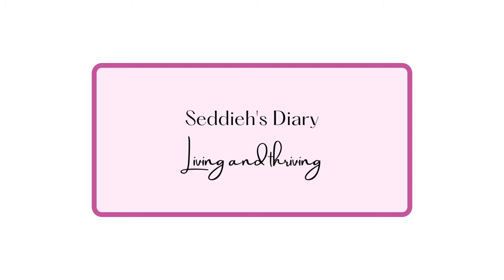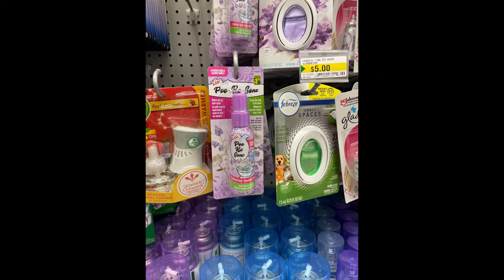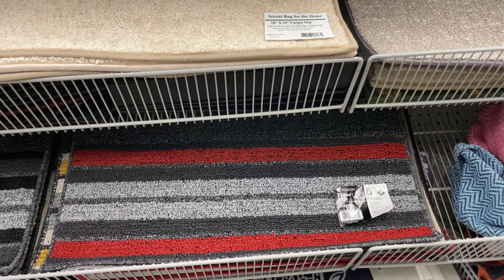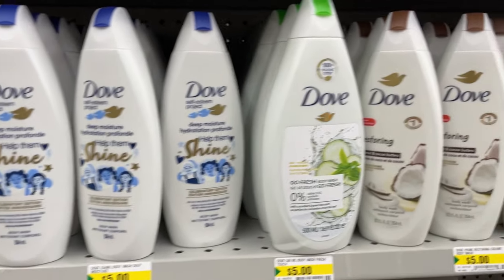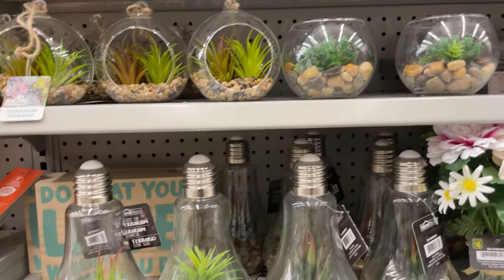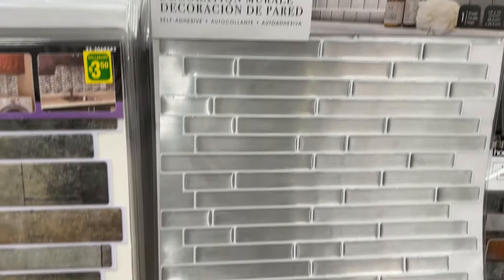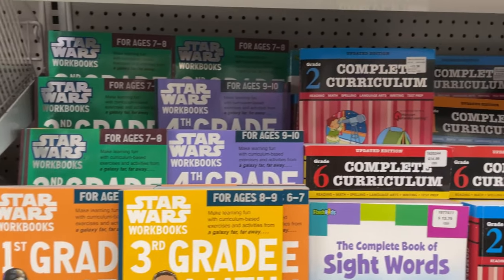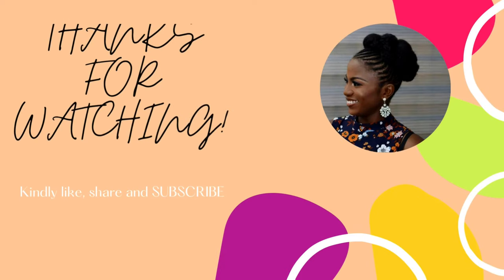Unique dollar store finds | 5 things you should buy in Dollarama in Canada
In today's video, I shared some unique thrifty finds in Dollarama.

The dollar stores have some nice and fun stuff that you need to try.